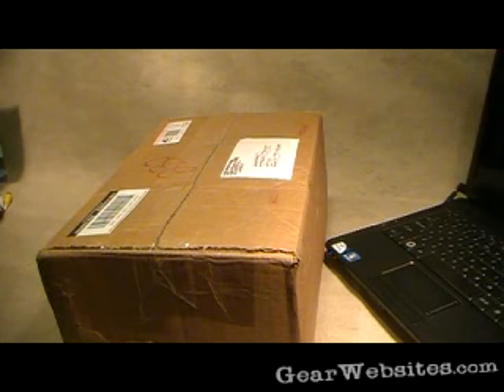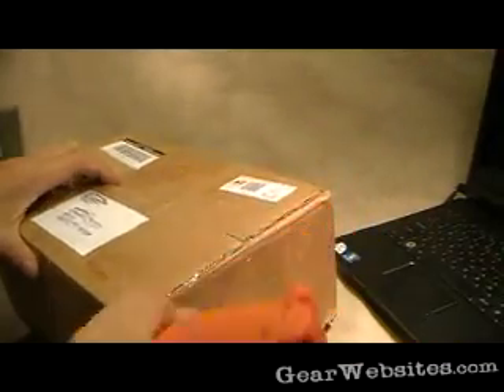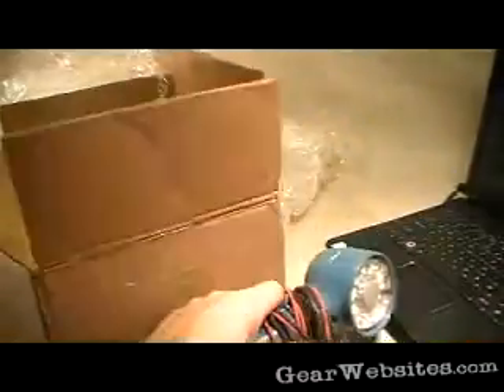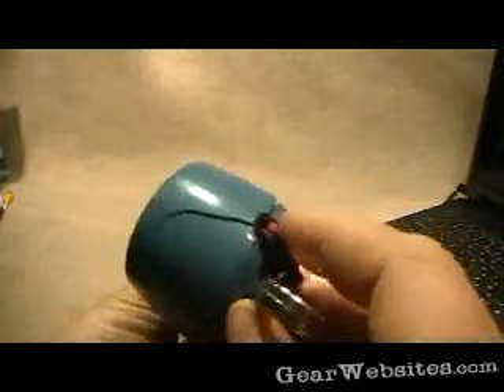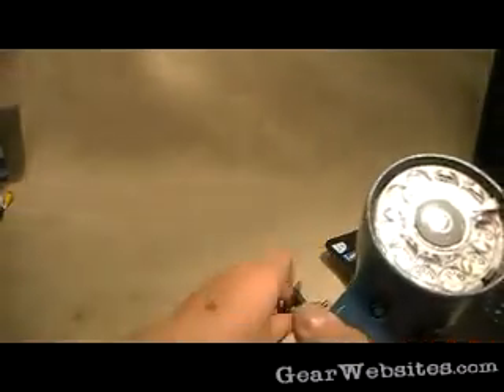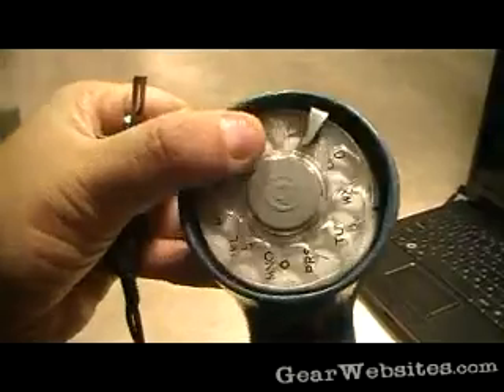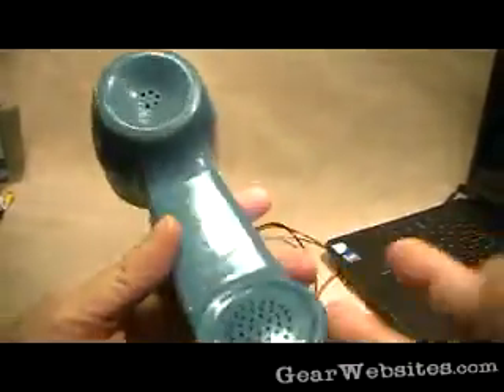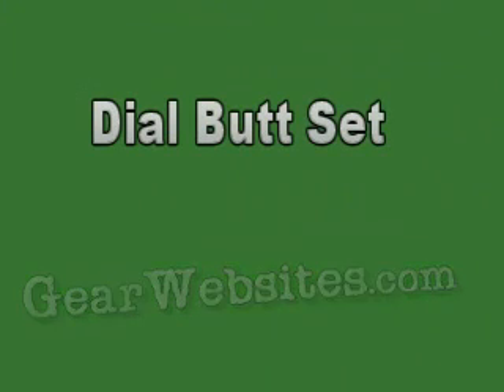Dial Butt Set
Telephone Line Repair Head Set